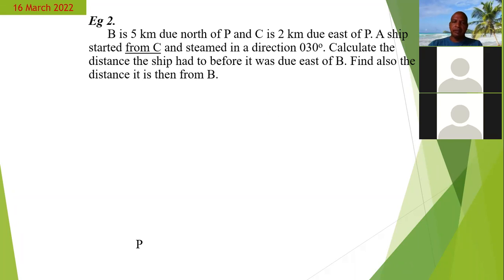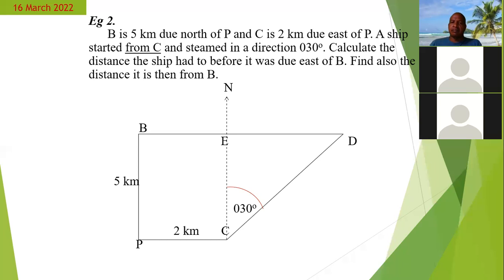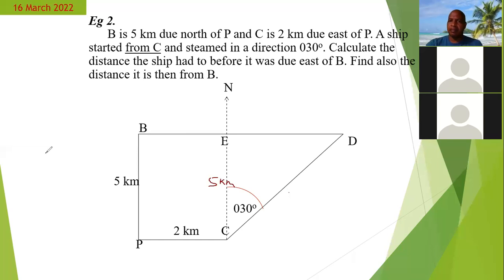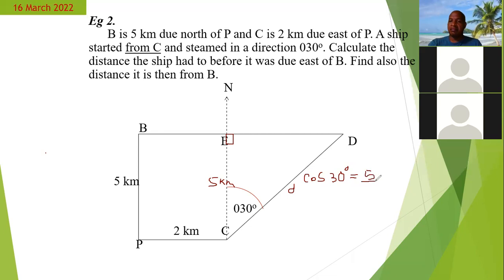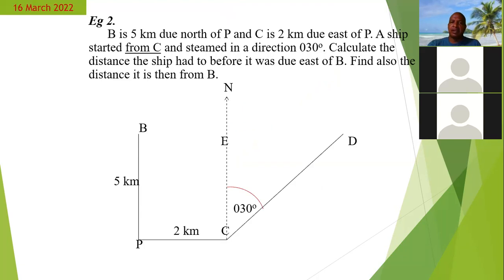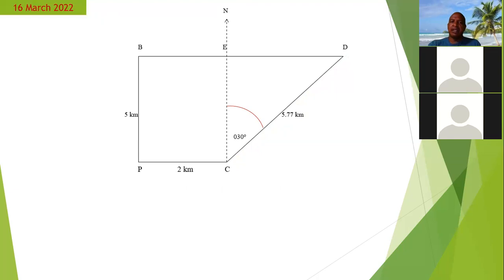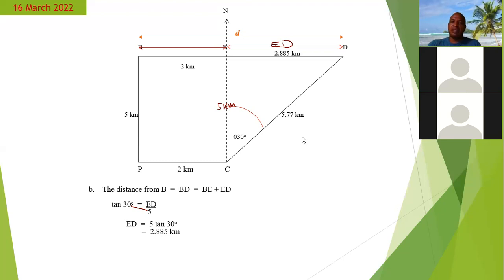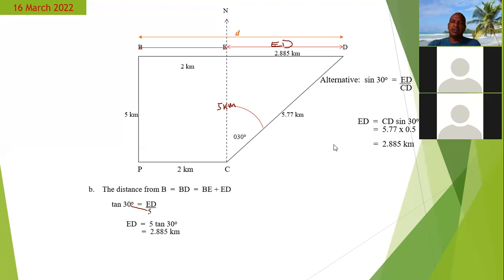CSEC Math Trigonometry Bearings 3